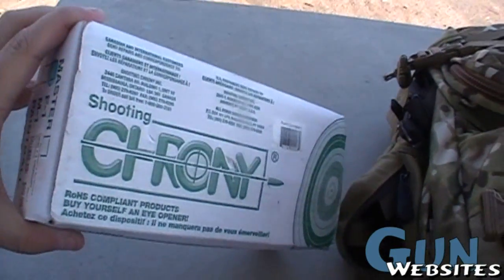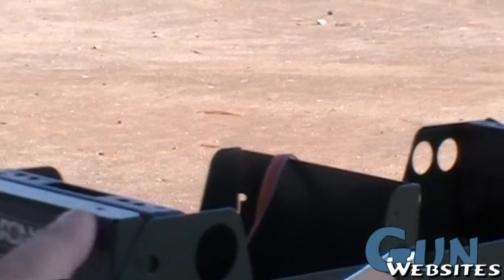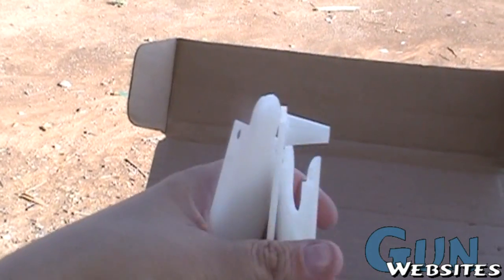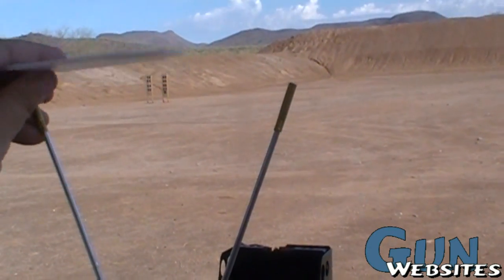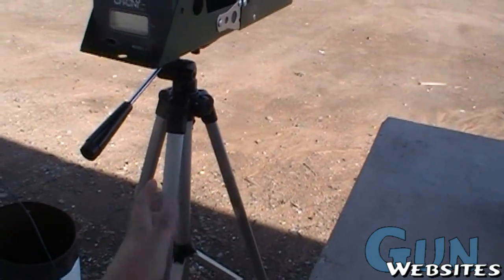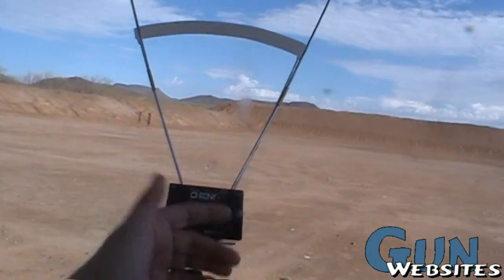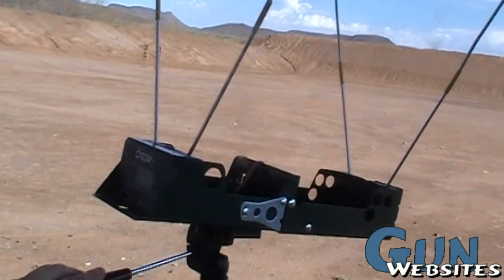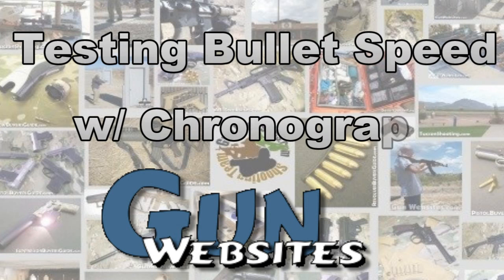Testing Bullet Speed - Shooting Chrony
We take a look at a Shooting Chrony brand shooting chronograph and how it works